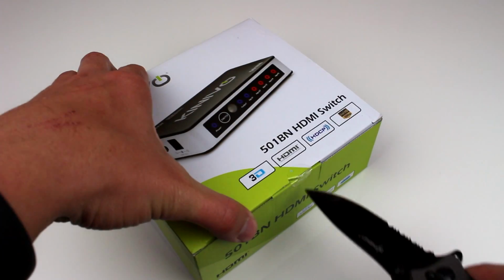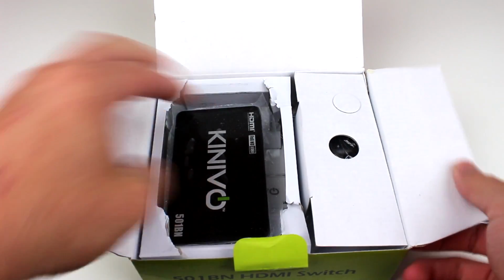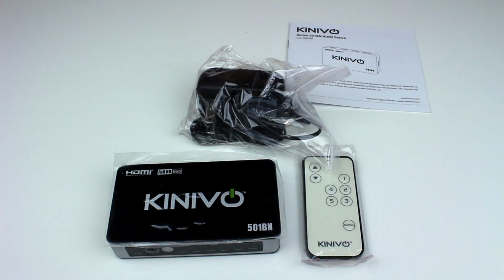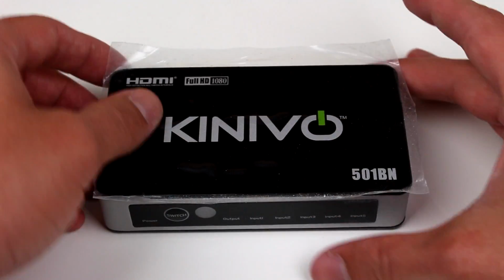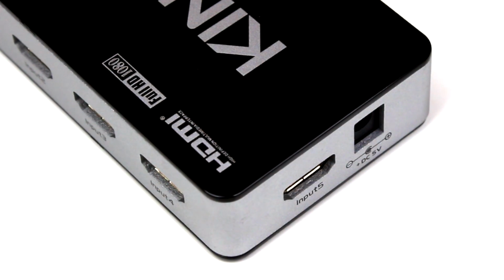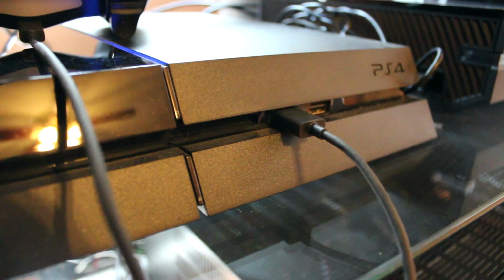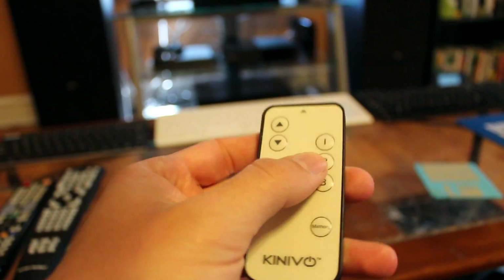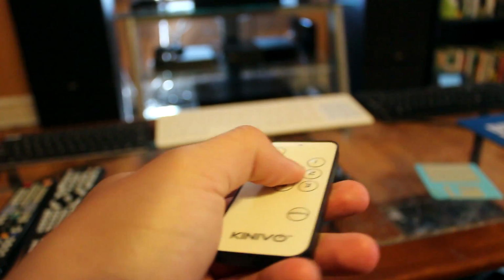Review: Kinivo 501BN Premium 5-Port HDMI Switch